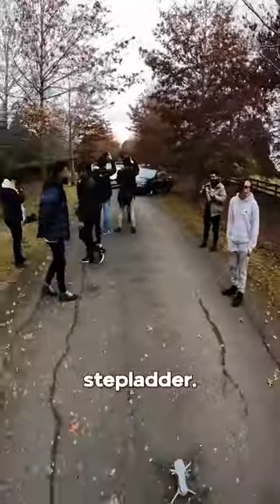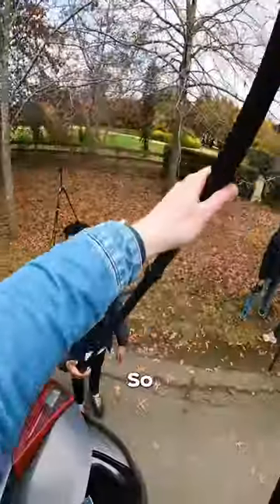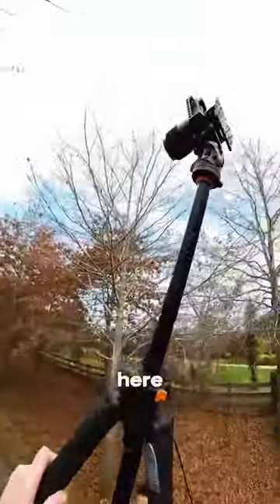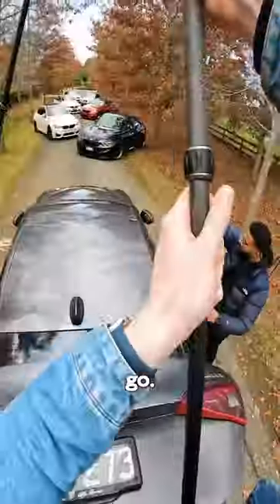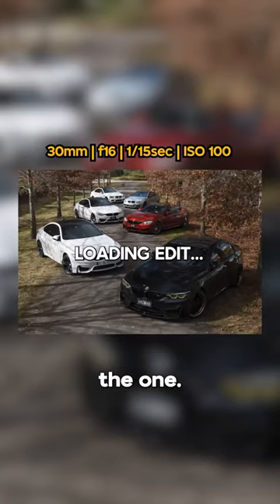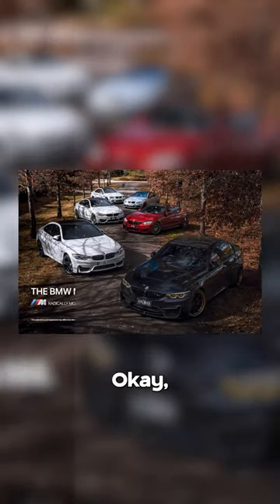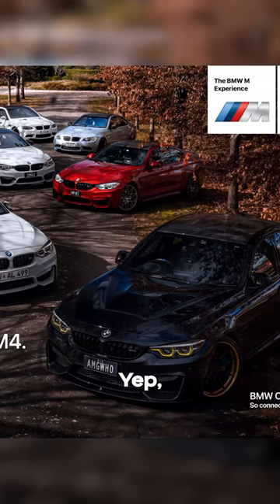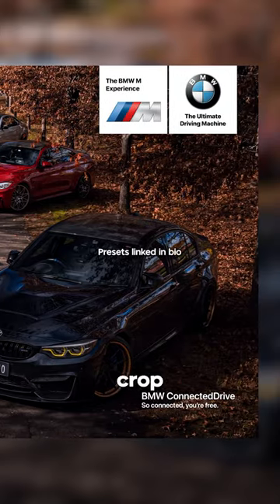Using My Car As A Step Ladder To Shoot BMW M Cars - POV Car Photography (Sony a6400 + Sigma 30mm)